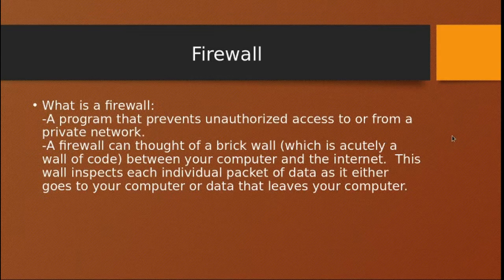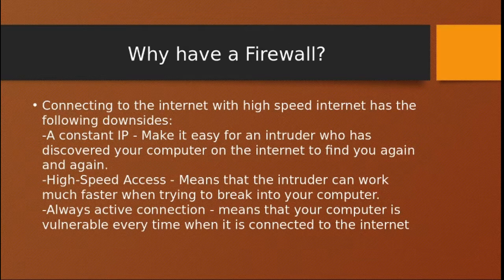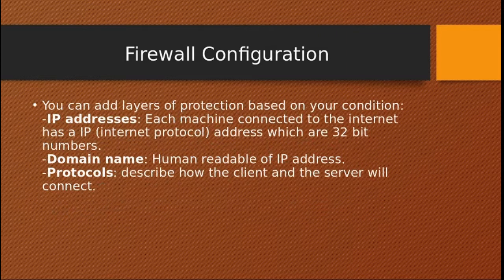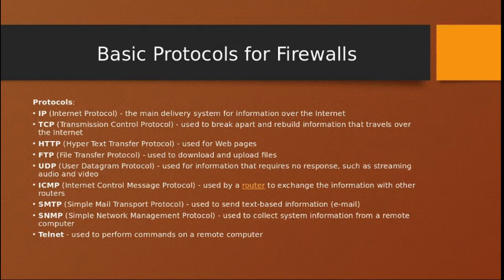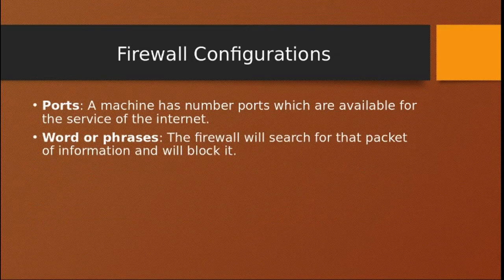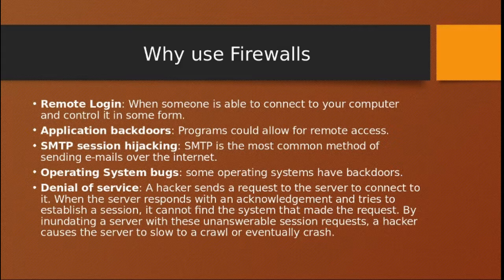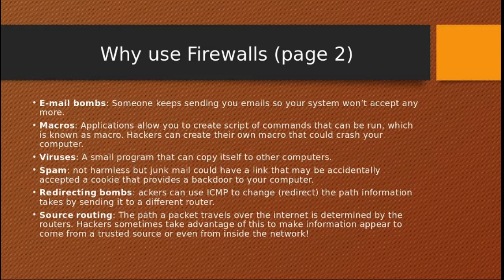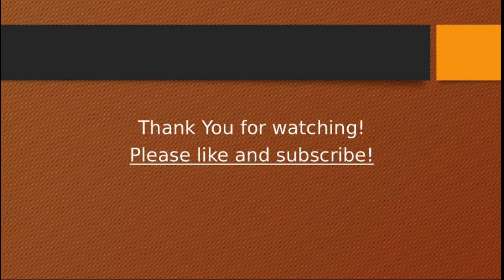Firewalls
Do you know that there are three different types of firewalls?

Love you guys! And Girls :) Keep pushing for your dream!